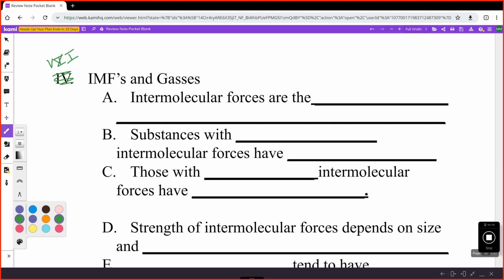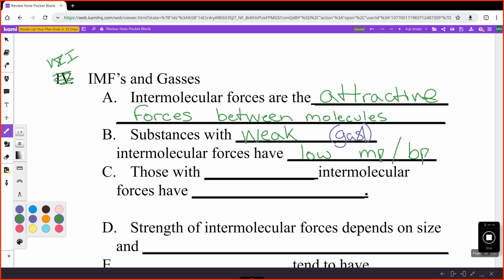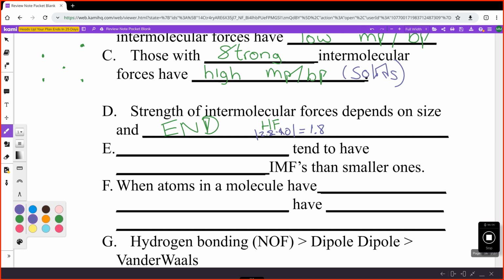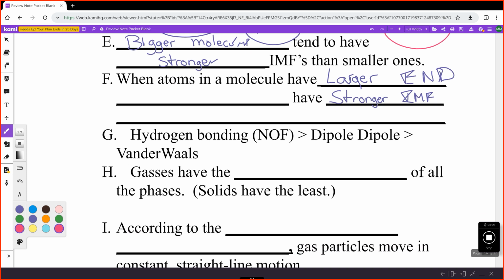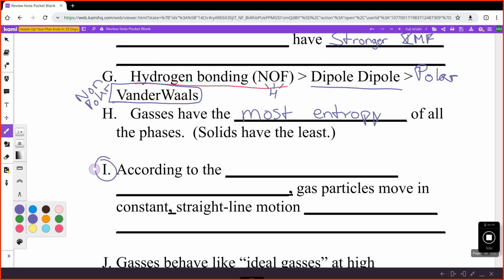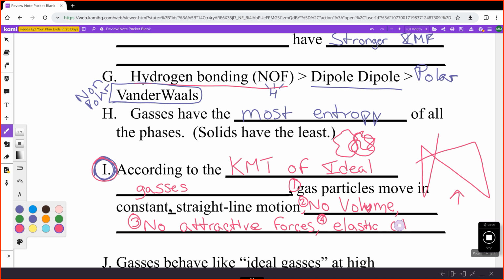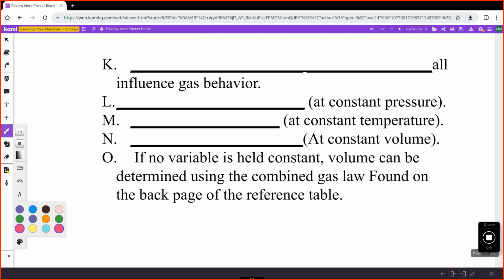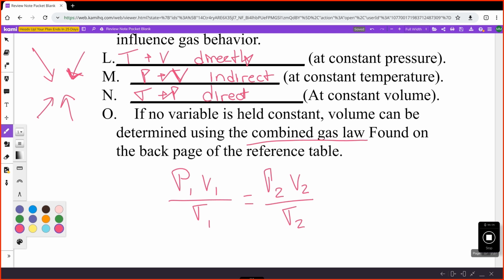NYS Regents Unit Review: 07 Intermolecular Forces (IMF) and Gasses